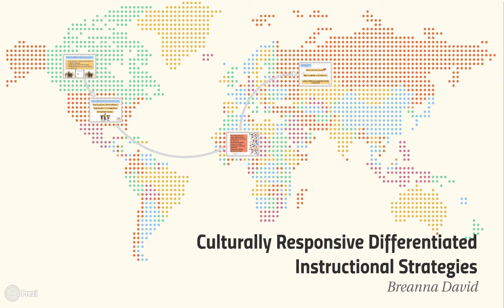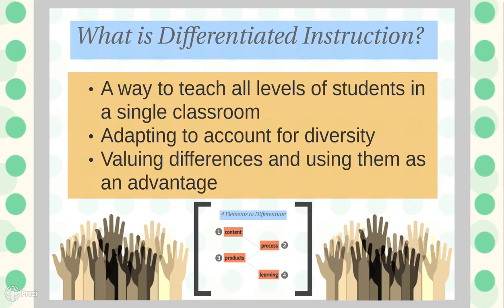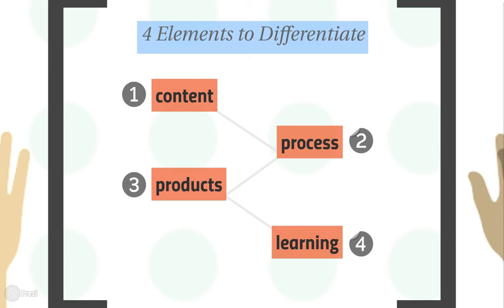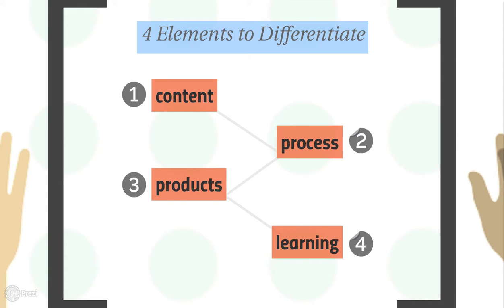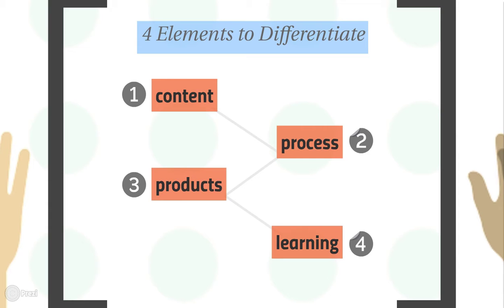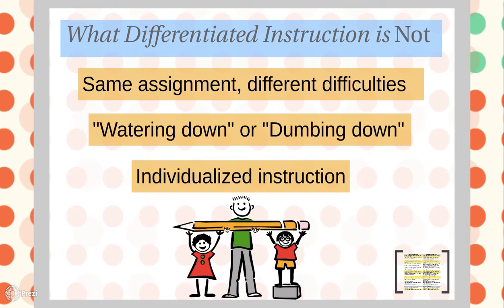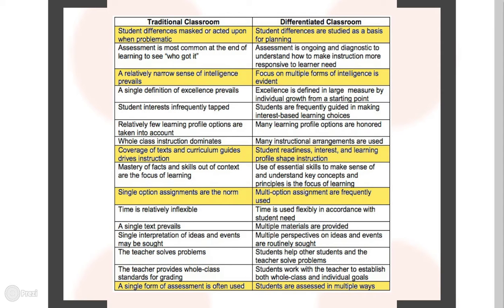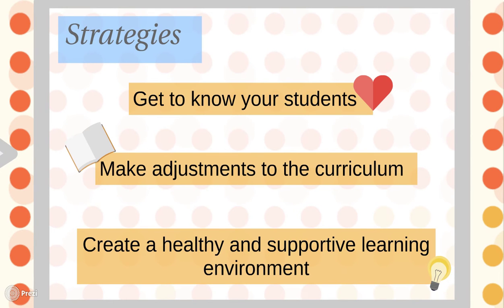EDUC470 Article Analysis